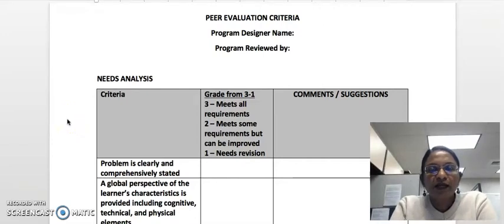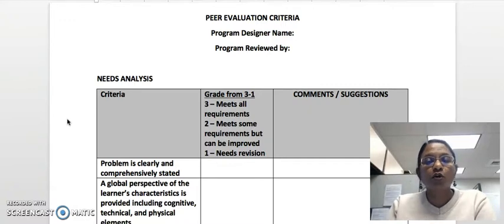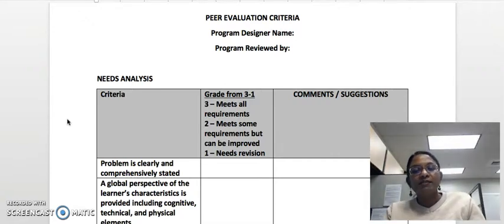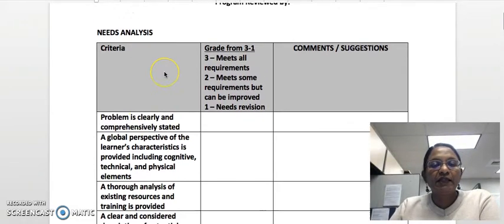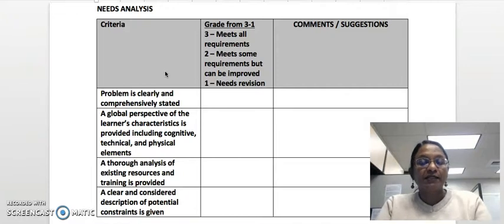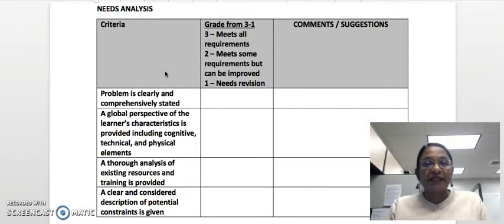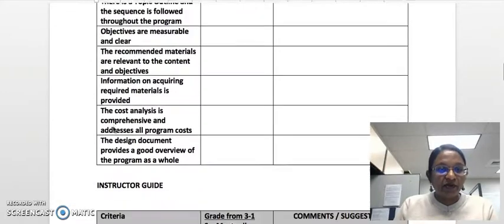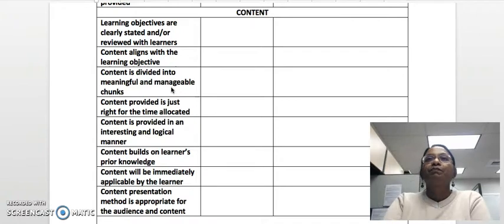Peer Evaluation form